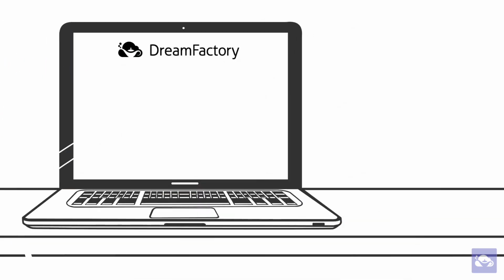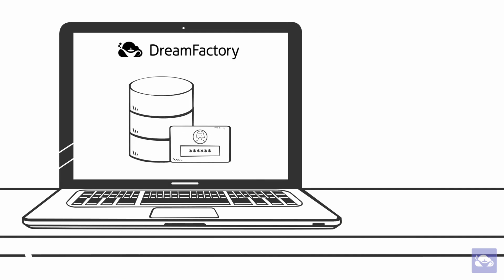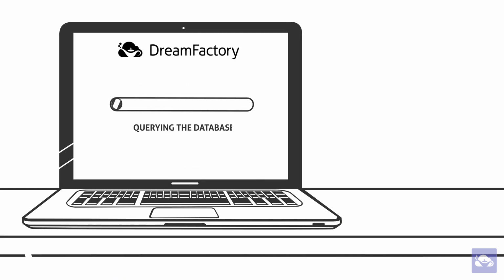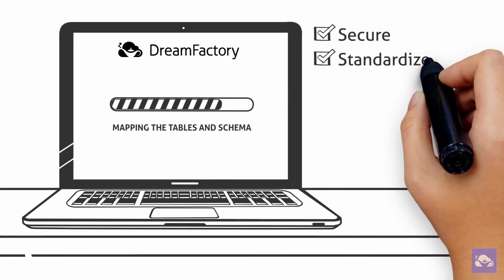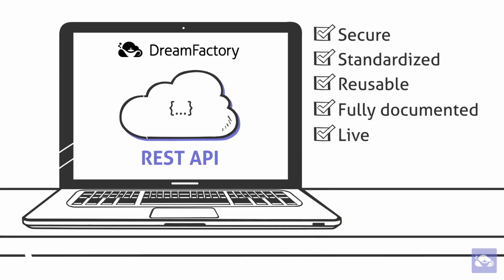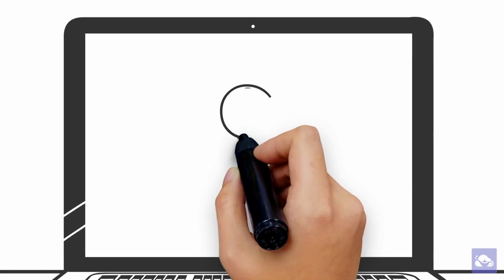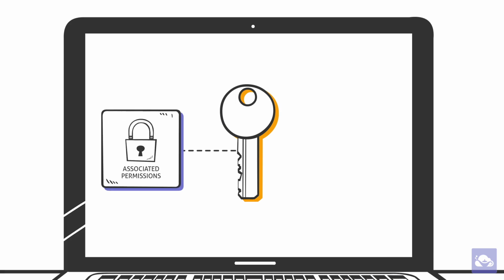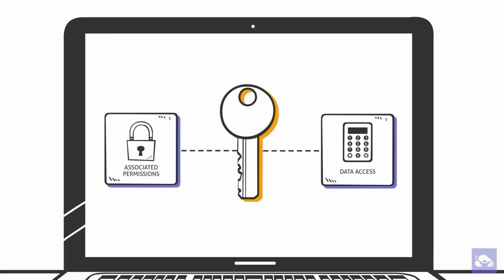Self Host Your REST APIs with DreamFactory in Minutes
DreamFactory is a leading on-prem API generation and management platform built for data teams and backend developers to securely connect self-hosted and legacy systems and make them universally accessible.

With DreamFactory, developers can connect nearly any database or data source with secure, compliant REST APIs in minutes instead of days.